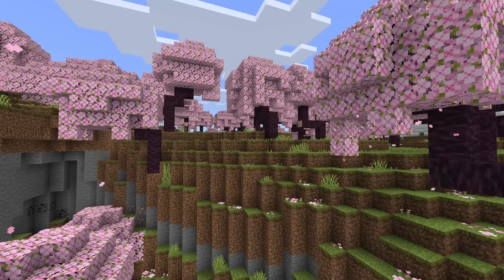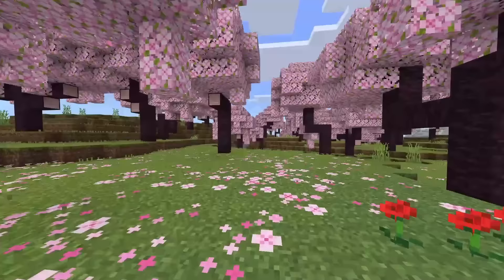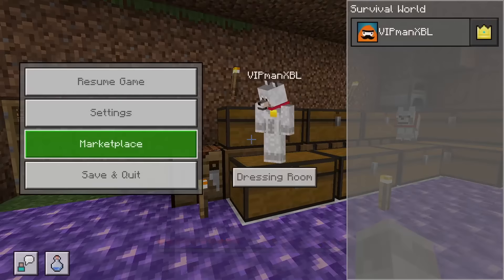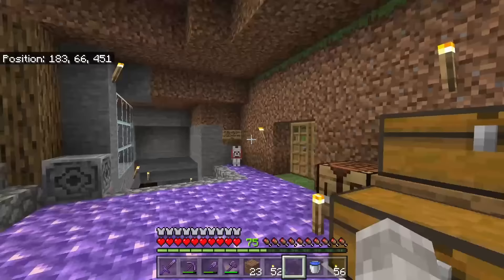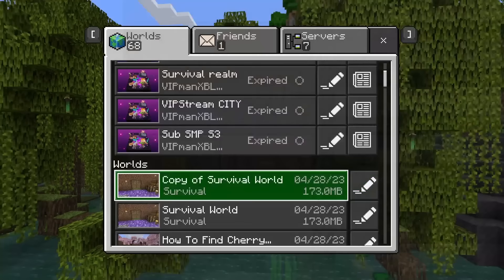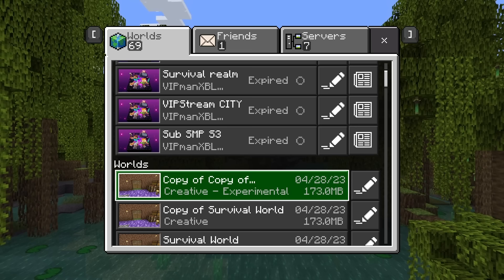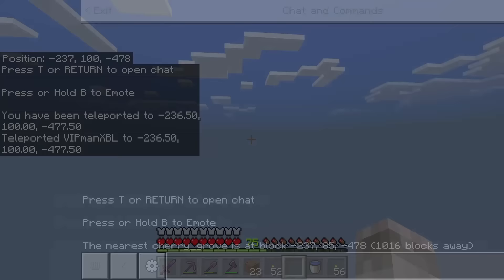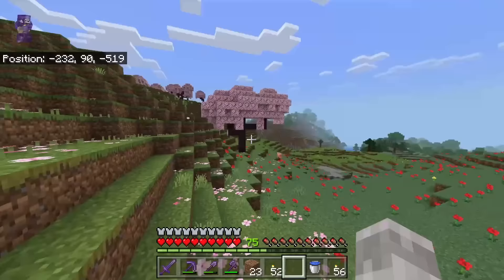How To Find CHERRY BLOSSOM GROVE BIOME FAST In Minecraft!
Learn how to find a cherry blossom grove biome in Minecraft, the cherry grove biome adds cherry blossom trees, pink petals, blossom leaves & a cherry blossom wood set / planks! This method for finding the cherry grove biome fast works on both bedrock editions: PS4, Xbox, MCPE / Pocket Edition, ps5, Switch & windows 10 / 11. As well as Java edition: PC, Mac & Linux.

⏱️Timestamps⏱️
0:00 - How To Find A Cherry Grove Biome In Minecraft Survival Mode
0:30 - Tip For Finding Cherry Blossom Biomes In Old Worlds
0:43 - Secret Way To Find Cherry Blossom Grove Biome FAST